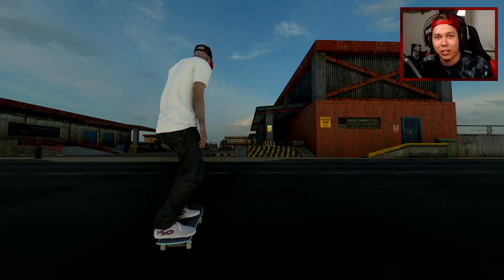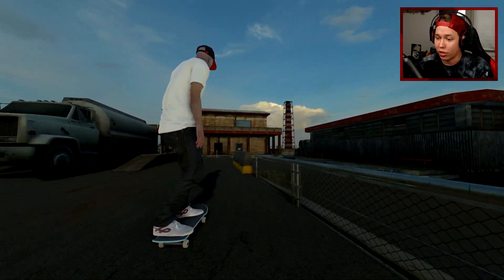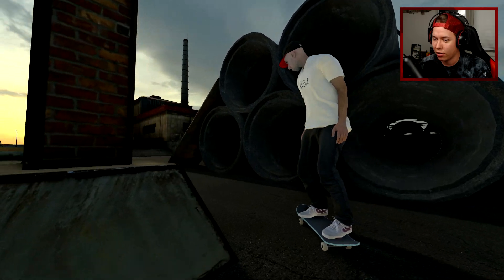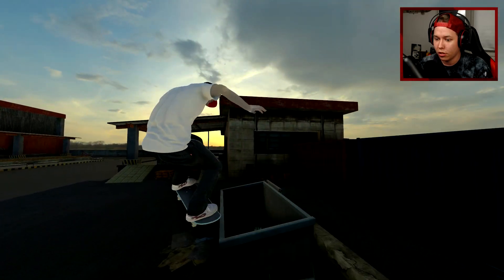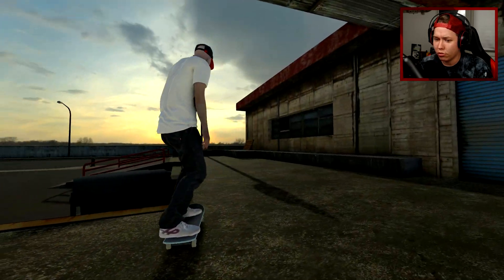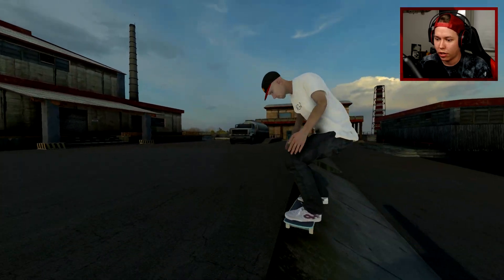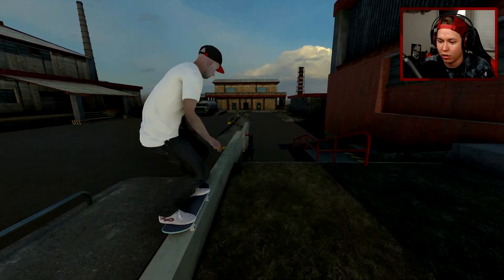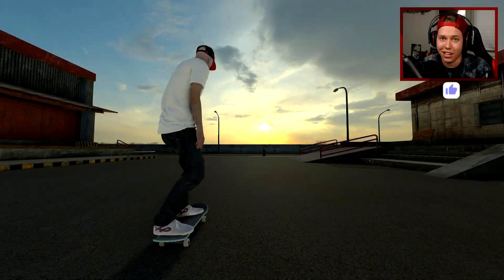My New FAVORITE Map in SKATER XL - Industrial Zone | This Place is AMAZING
Big thanks to Jean-Olive for not only making this amazing map for us Skater XL players, but also for giving me early access to this amazing map. This is my new favorite map in Skater XL, Industrial Zone. It reminds me a bit of Old Factory in Skate 3. It just has a really nice vibe, good for lines and so many spots to skate in different ways!
Map download (with grinds on the ledges at the double set)

About Skater XL:
From the people who brought you Skater, which reached #1 sports game world-wide for mobile, Skater XL is an evolution in skateboarding games.
Experience unparalleled board control and responsiveness while you skate legendary real-world skate spots. Style your tricks the way you want, from the way you flip the board to the way you move your feet. Feel connected to your board like never before.
Style and Control: With new ground breaking and intuitive controls, skateboarding in a video game has never felt more authentic, fluid, and responsive. Style tricks any way you want and make every trick and line your own.
Legendary Spots: Shred real world legendary skate spots, like the LA Courthouse which is featured in early access.
by using the code "NIGHTSPEEDS15" on checkout :)